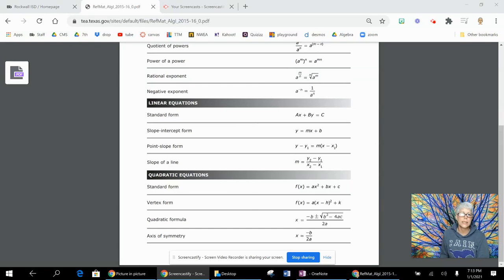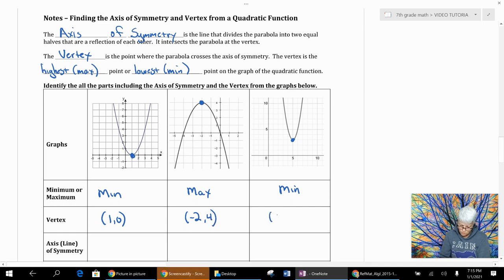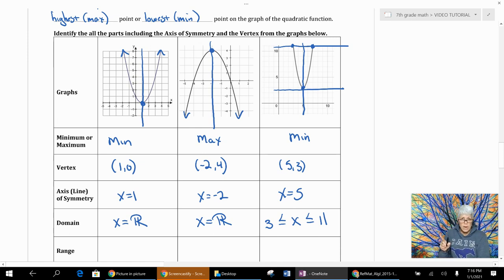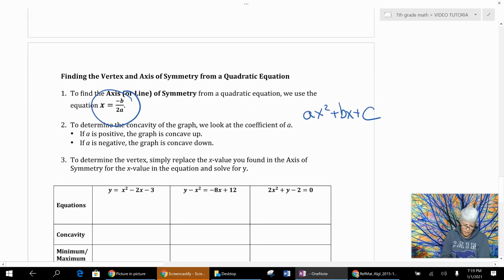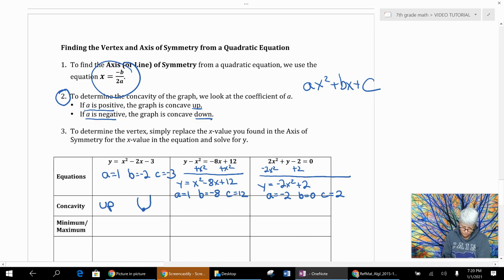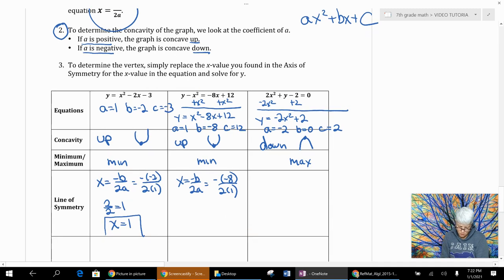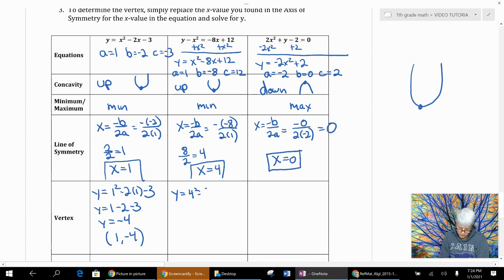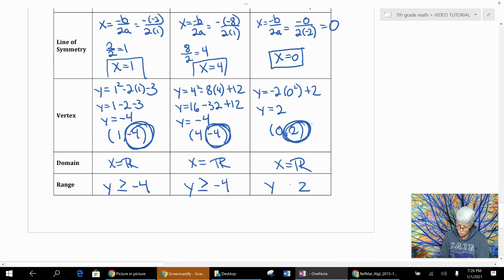7.2 Notes Finding Vertex & Axis of Symmetry from a Quadratic Equation